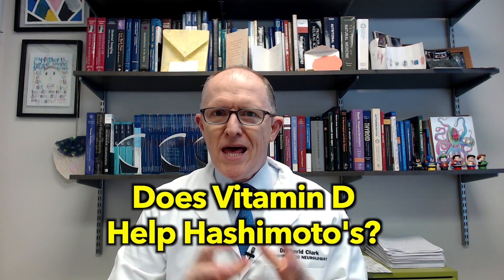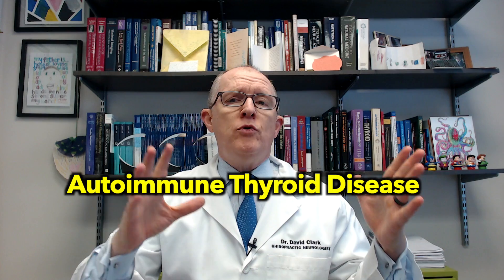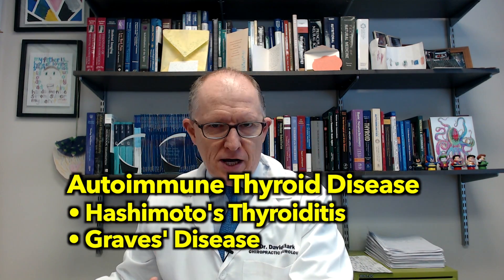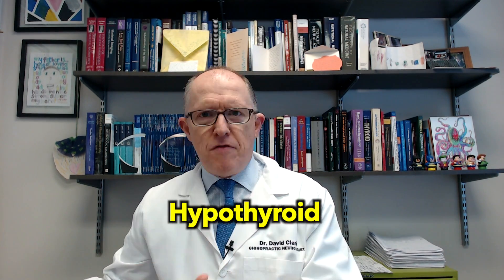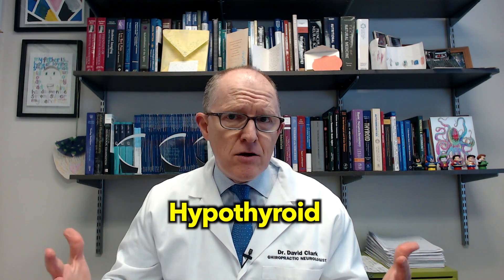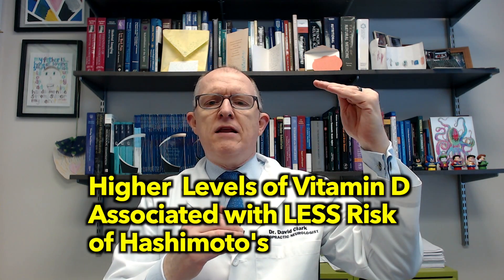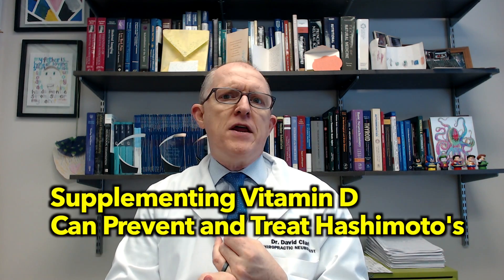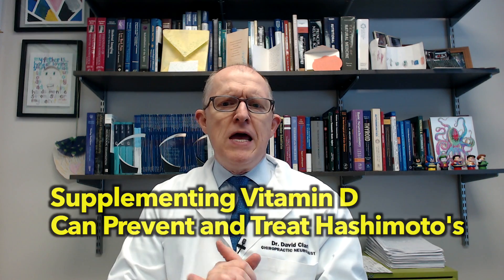Does Vitamin D Actually Help Hashimoto's? (antibodies, TSH, Free T4, Free T3)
Hashimoto's is the #1 cause of hypothyroidism. Millions of Hashimoto's patients STILL feel bad even though they take thyroid hormones and even though their labs look 'normal."  There's a ton of well-meaning, but incorrect information on "what to do about Hashimoto's."  In this video, Dr. Clark tells you what you need to know about Vitamin D supplementation and Hashimoto's --and some of it may surprise you.

Sources:
Front Immunol. 2024 Jan 8:14:1298708.
Medicine 2023;102:52(e36759).
Georgian Med News. 2023 Nov:(344):111-113.

Chapters:
00:00 - Intro
00:30 - Quick explanation of Hashimoto's - unregulated immune system
00:53 - What causes Hashimoto's?
01:05 - Two basic kinds of Hashimoto's
01:39 - Why Vitamin D matters in Hashimoto's
01:50 - Hashimoto's is the #1 cause of Hashimoto's
02:11 - Hashimoto's patiënts have LOW Vitamin D
02:36 - Supplementing with Vitamin D can prevent and treat Hashimoto's
03:06 - Vitamin D supplementation has these 4 benefits
03:40 - Vitamin D lowers thyroid antibodies (TPO, TGB)
04:01 - Does the level of thyroid antibodies matter?
04:25 - Why we want thyroid antibodies as low as possible
04:51 - How much Vitamin D should you take?
05:02 - Don't DIY your Hashimoto's treatment
05:42 - What should your blood level of Vitamin D be?
05:56 - This level is NOT a good level of Vitamin D
06:07 - When should you retest your blood level of Vitamin D?
06:16 - Can you take TOO MUCH Vitamin D?
06:42 - Vitamin D is great, but one small piece
07:03 - How I approach the Hashimoto's puzzle
07:23 - What's your individual Immune System Fingerprint?
08:26 - Look for a doctor that knows these
08:39 - Best case and worst case scenarios if you DIY
08:53 - 10 second recap of this video

Do you still have these low thyroid symptoms? You could have Hashimoto's.
• Fatigue
• Hair loss
• Dry Skin
• Constipation
• Depression
• Brain Fog
• Weight Gain
• Infertility

6015 Fayetteville Rd Ste 111